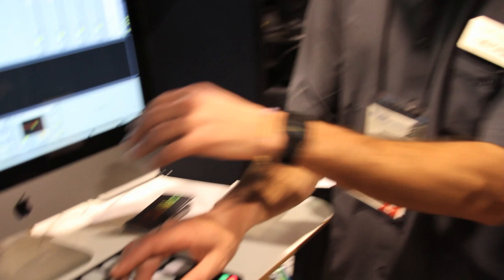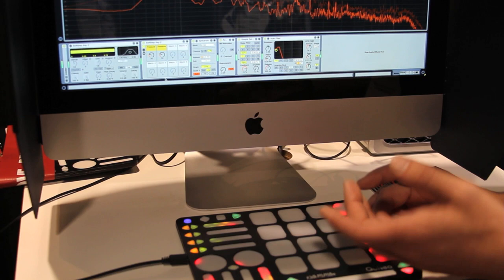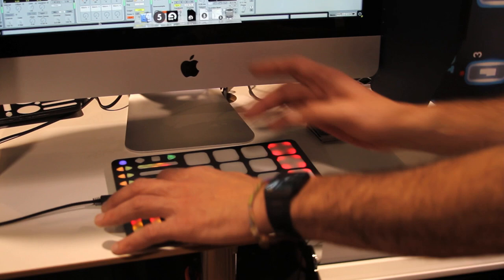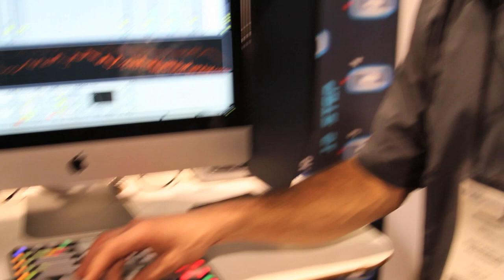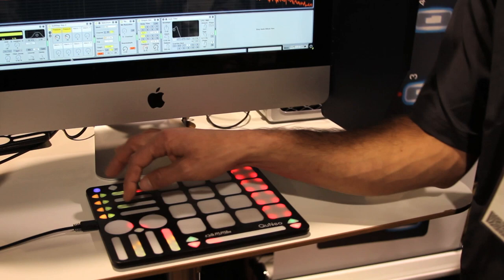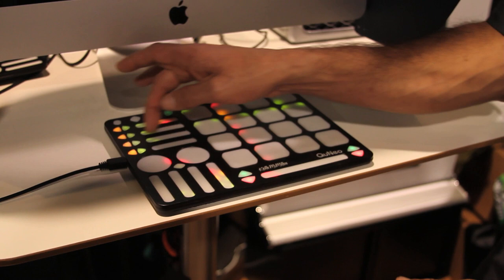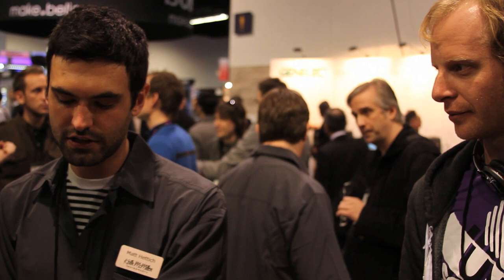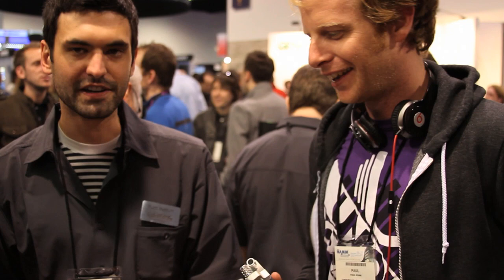QuNeo 3D Touchpad Controller by Keith McMillen [NAMM 2012 First Look] | UniqueSquared.com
Paul along with Matt from QuNeo checks out the 3D Touchpad Controller at NAMM 2012. With the all of functionality of other pad controllers, the QuNeo adds the power of touch recognition in other dimensions.